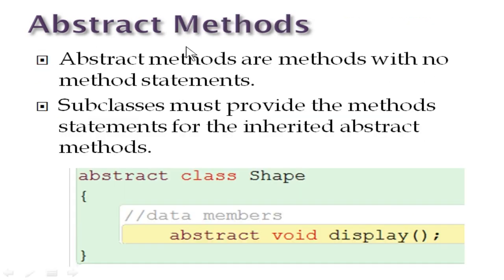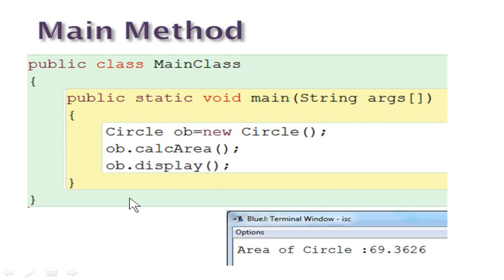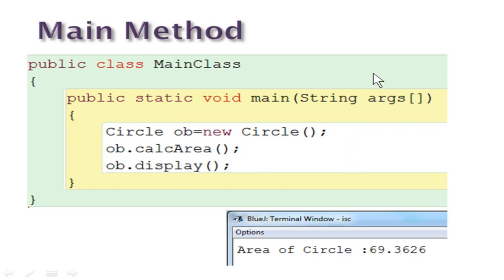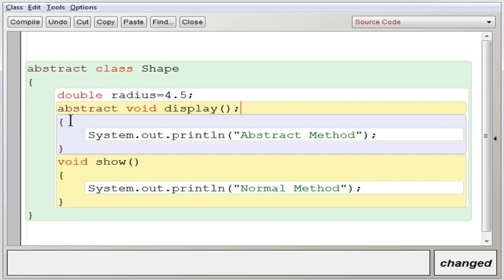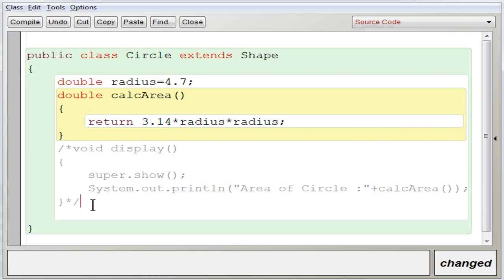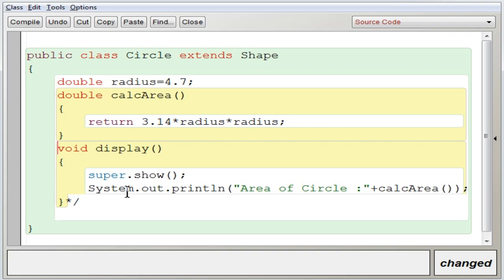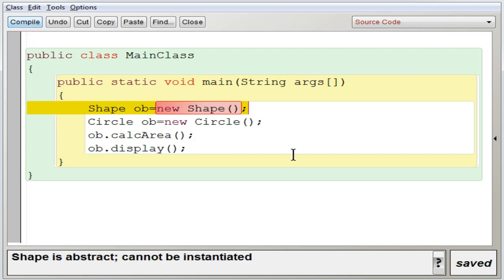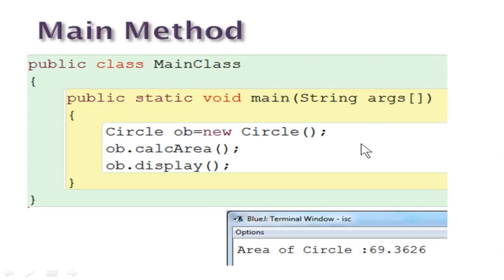#5 Abstract Class in Java | Concept of Inheritance | ISC Syllabus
This video explains about abstract class, abstract methods.
Abstract keyword
Do's and Don'ts in abstract class.